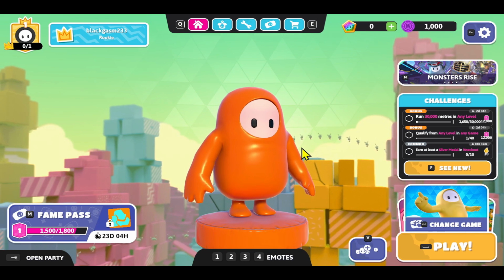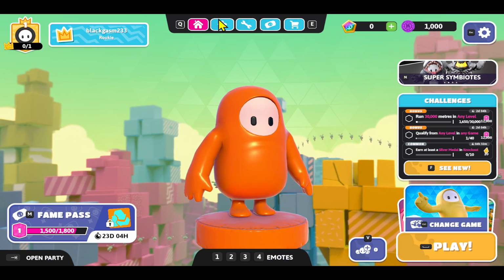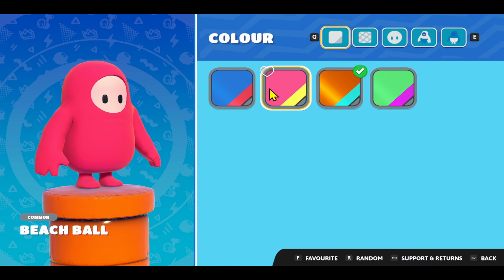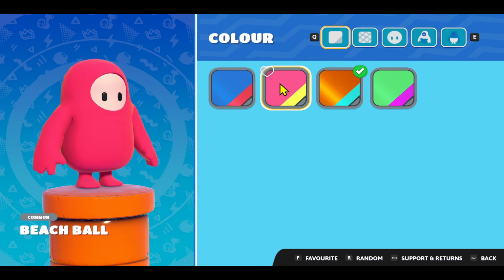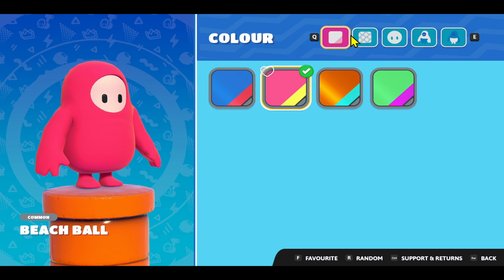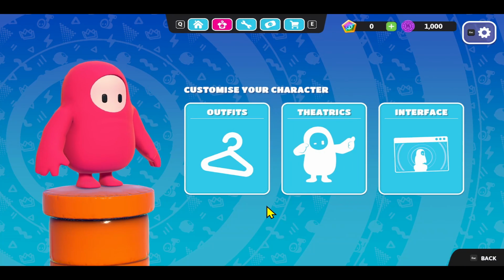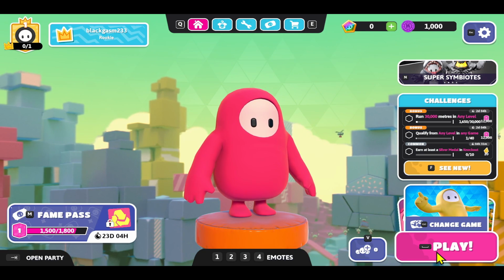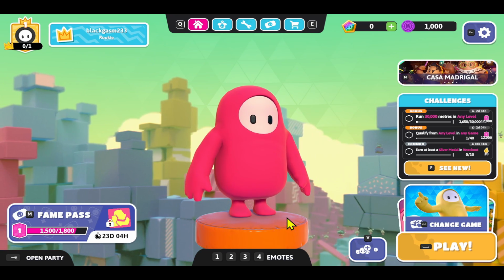How to Change Skins in Fall Guys? Quick & Easy Tutorial 2024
Welcome to our Fall Guys tutorial! 🎮 In this video, we’ll show you how to change skins and outfits in Fall Guys. Whether you’re new to the game or just looking to switch up your look, we’ve got you covered. Follow these simple steps to customize your character and stand out in the crowd!